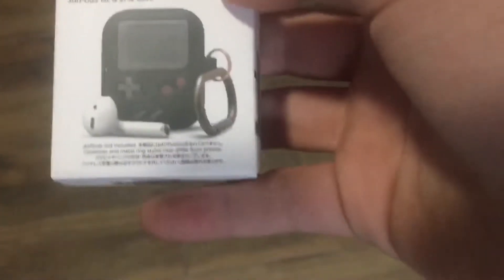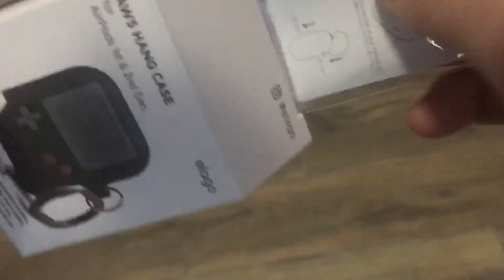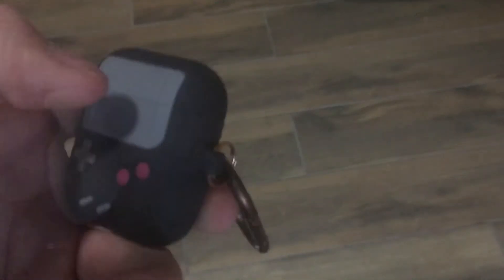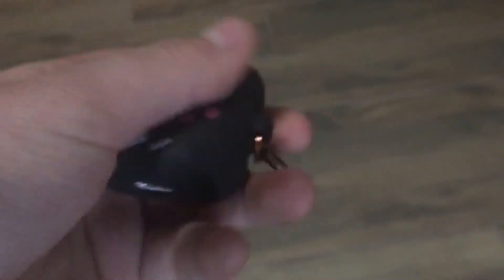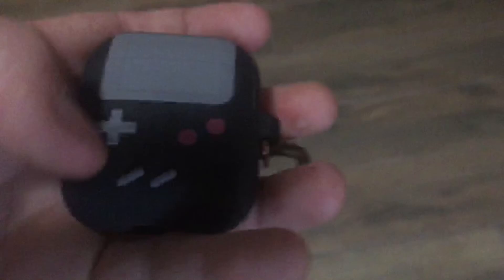AirPods game boy case review